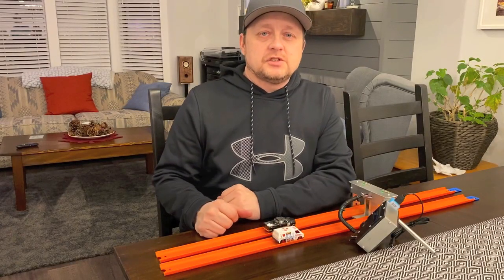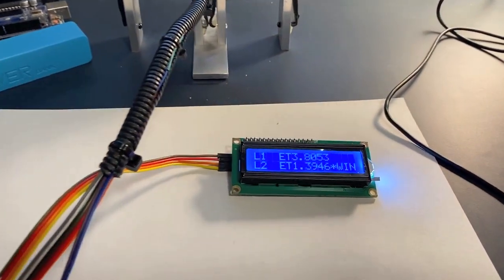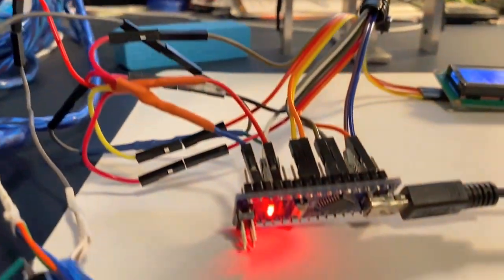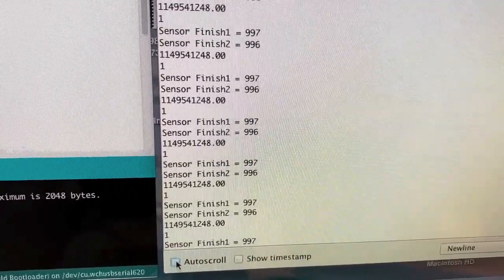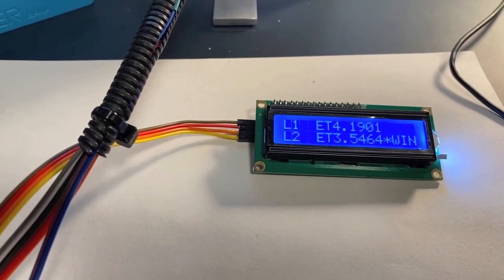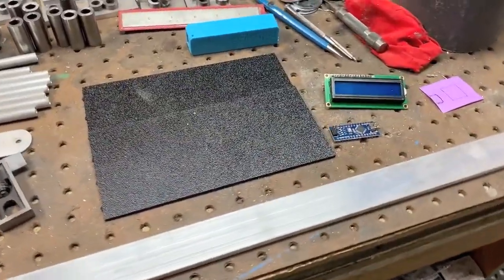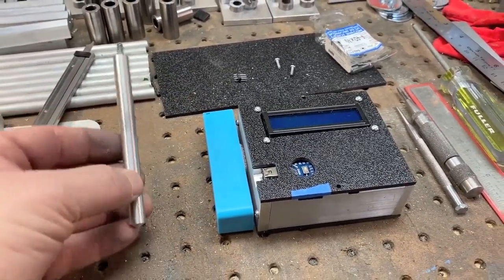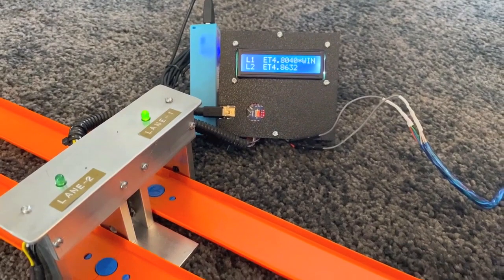Hot Wheels Finish Line Timer V2 / How to build a electronic finish line with race timer / Free code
Hot Wheels (Die Cast) Finish line Race Timer Version 2
How to build a Hot Wheels race timer using a Arduino project board.
This timer will display the over all race time of both cars and who is the winner.
Displays to a 1000s of a second!

Free plans

Details

LCD Screen (Get the I2C)

IR LED's